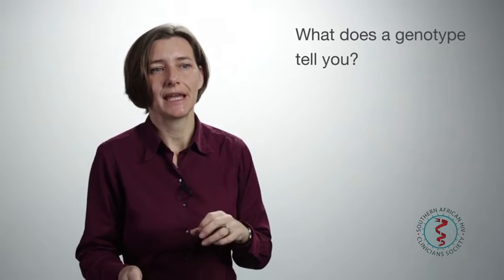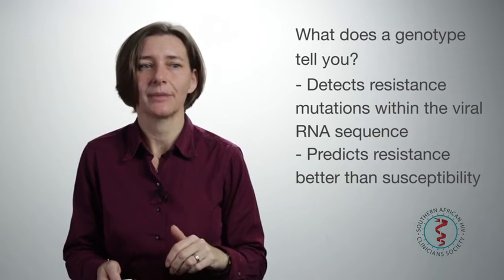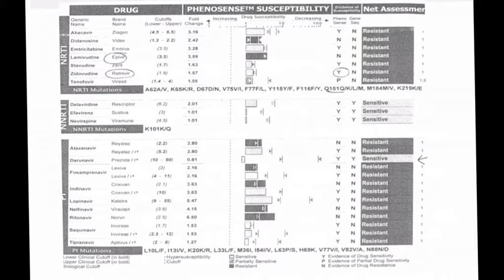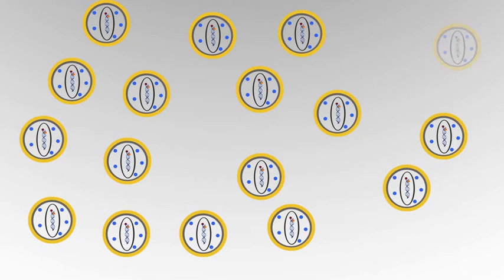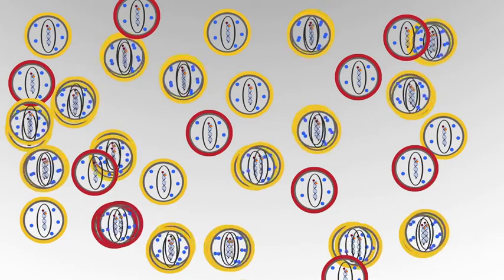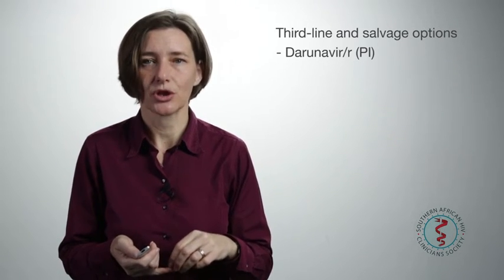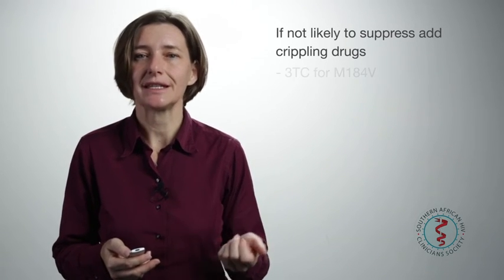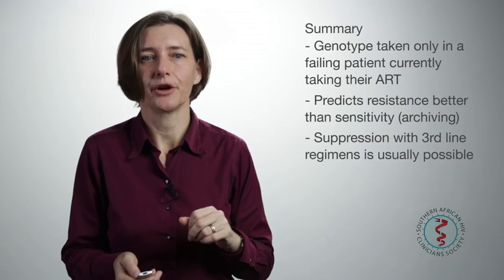HIV Resistance: Genotyping, Archiving and Salvage therapy Part 3/3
Dr Catherine Orrell of Desmond Tutu HIV discusses the correct application and interpretation of HIV genotyping tests and the process of choosing a salvage regimen.